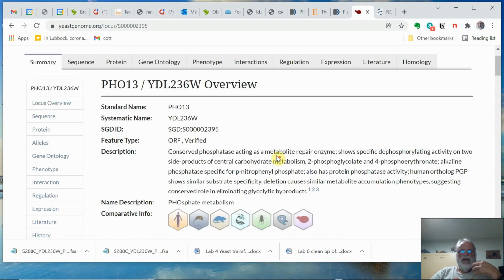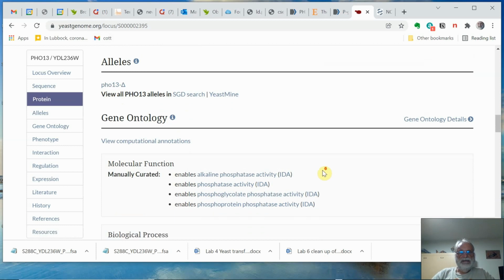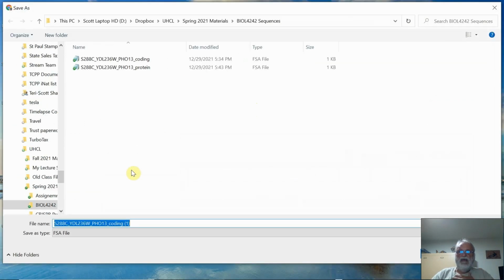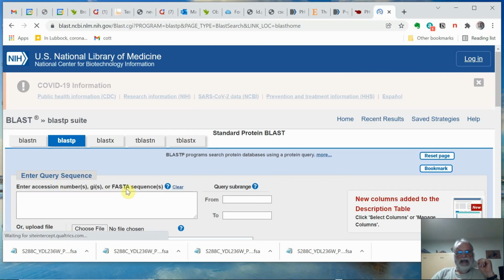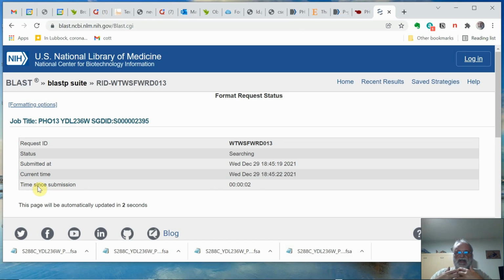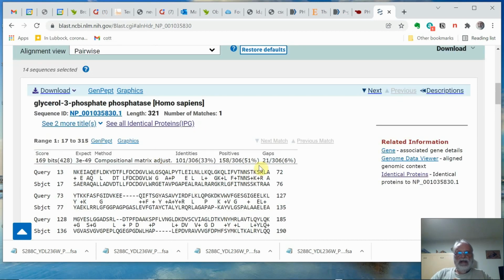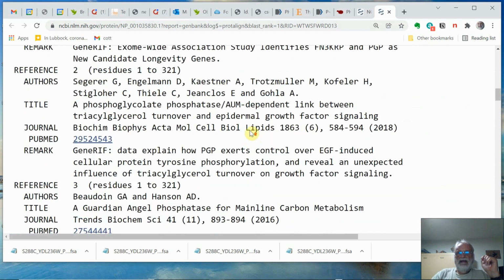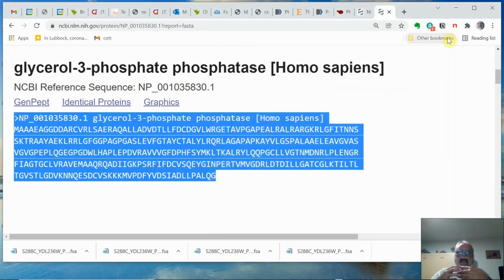Downloading Sequences and BLAST Search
In this tutorial you will learn how to download sequences and search a sequence of interest to find similar proteins.